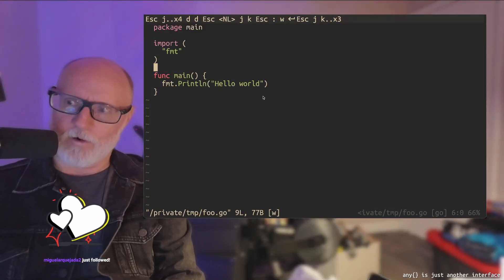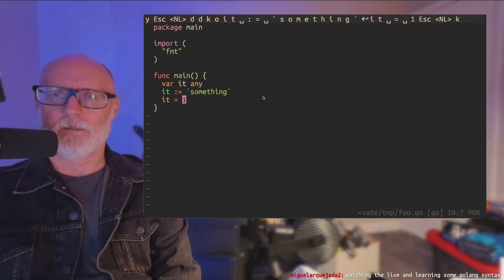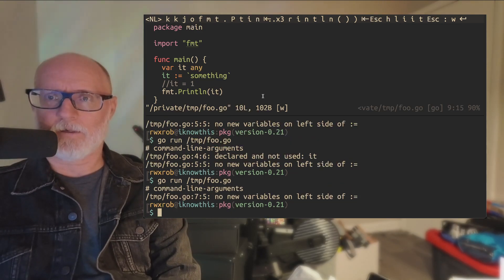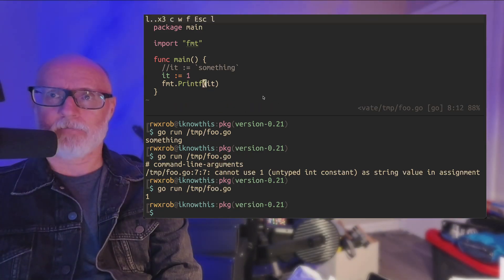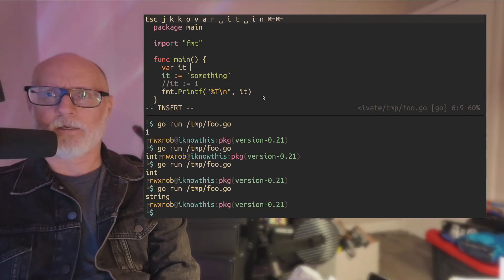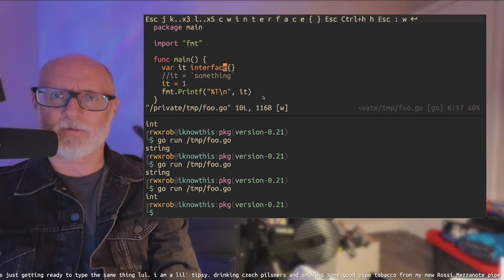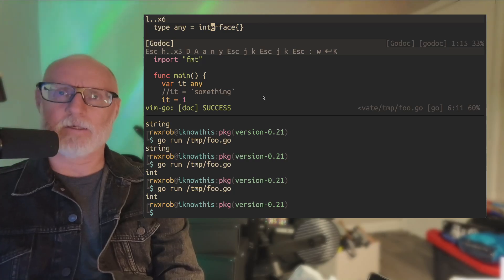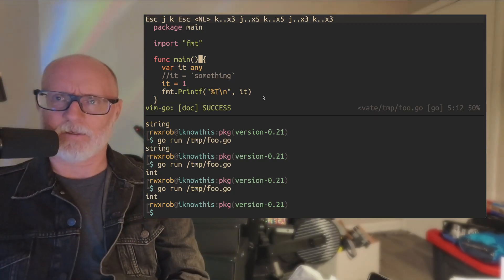🍎 type any = interface{}